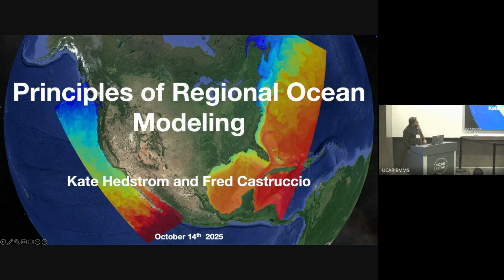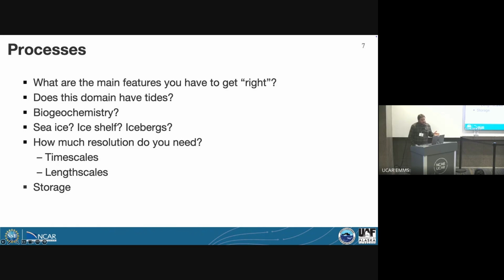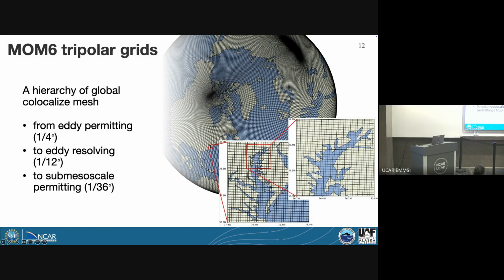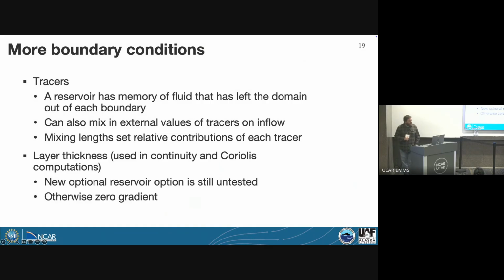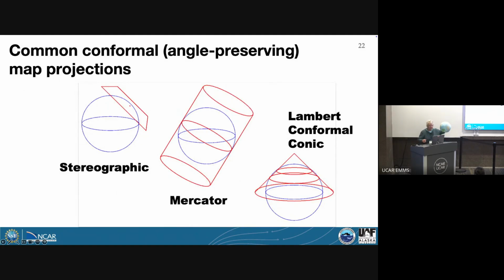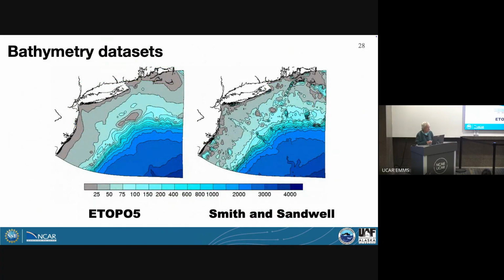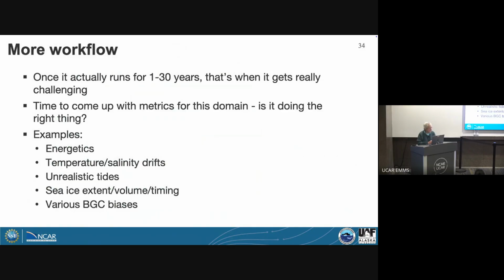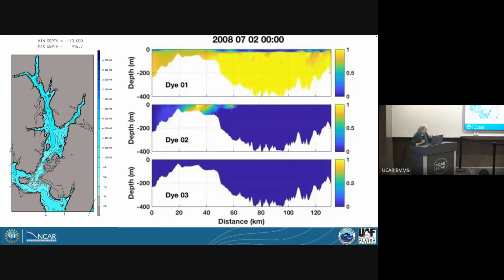Fred Castruccio (NSF NCAR) and Kate Hedstrom (UA Fairbanks)